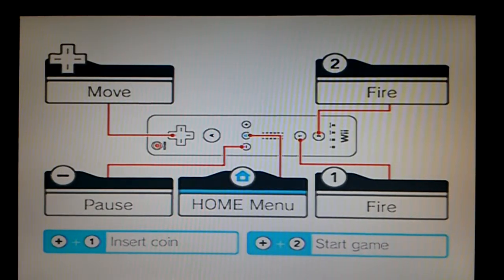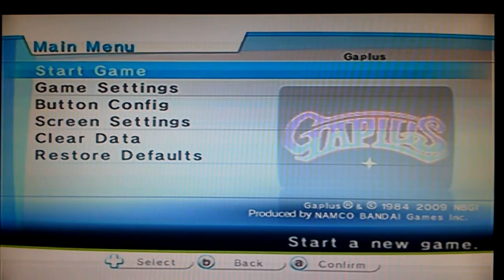GameTime: GAPLUS (Arcade Hidden Gems #1)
The often forgotten about 3rd game in the Galaga saga Gaplus is looked at in this video.
Opening theme 'Wizards&WarriorsArranged' from Game Music Finland